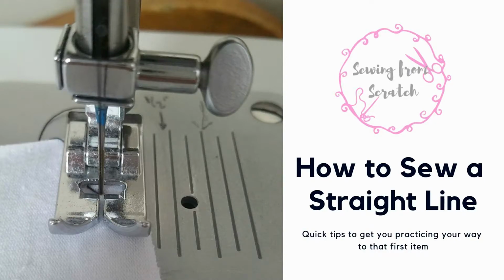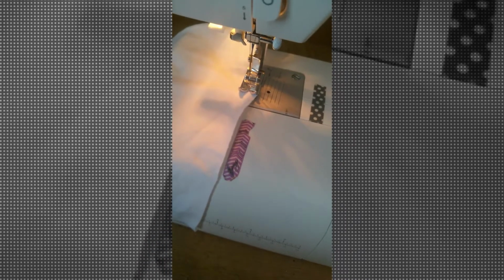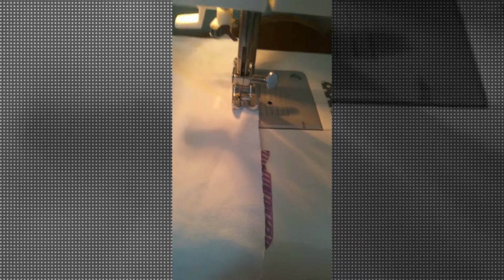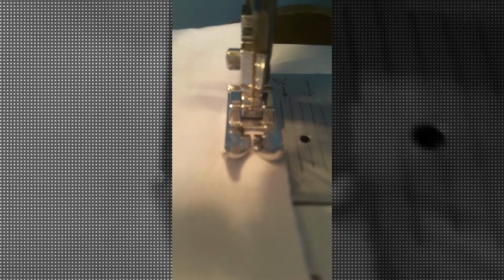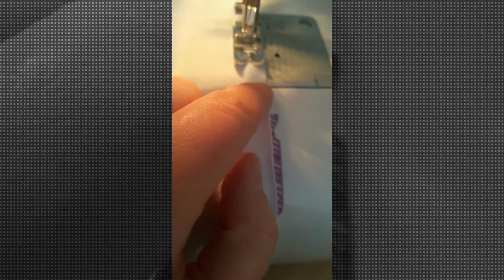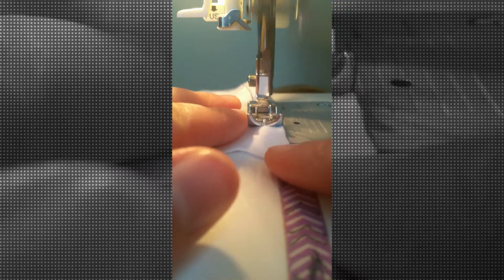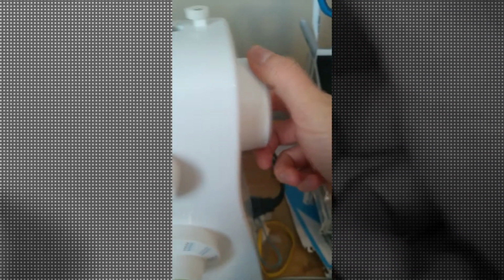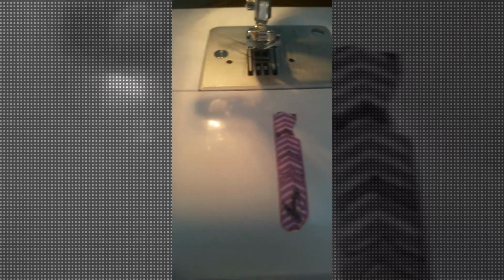Stitch a straight line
Hey! Welcome to Sewing from Scratch. Join me as I teach everything I know! I believe life is about constantly learning and sharing that knowledge to better yourself and those around you.

Learn to sew a straight line. Start sewing. Use a sewing machine to sew a straight line!

The coordinating blog post for this episode can be found

*^*My first stop for new sewing patterns (aff link)